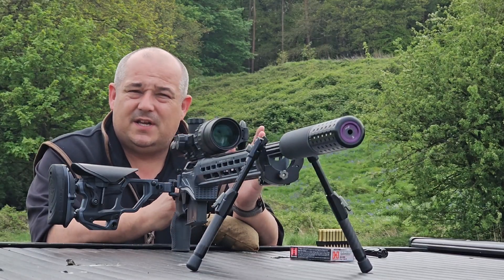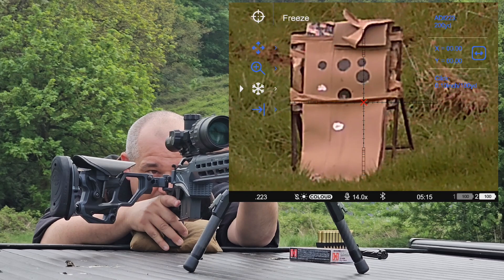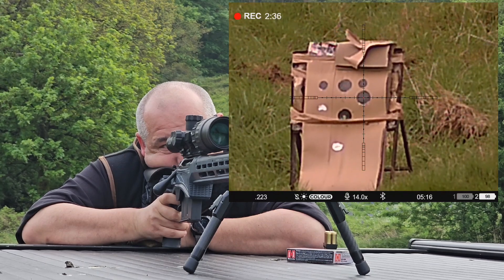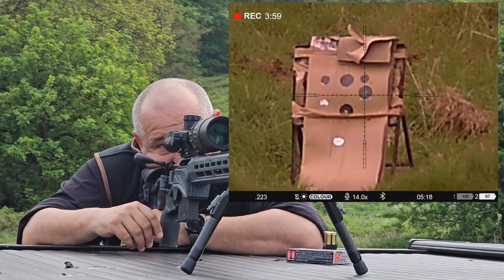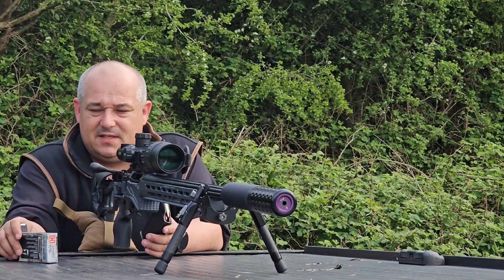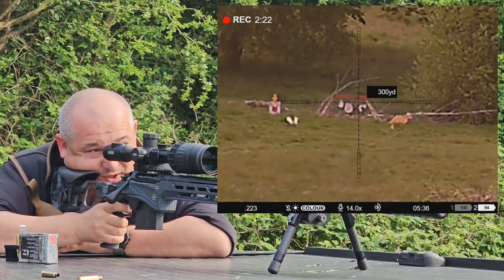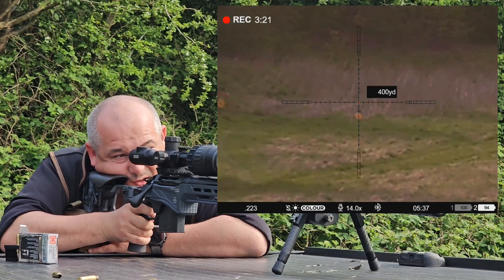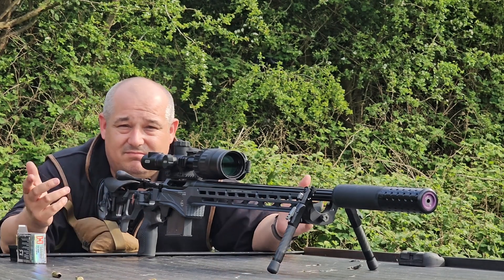Latest Update for the Pulsar C50 Day and Night scope WiFi models only...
The latest ballistic update to the Pulsar C50 Day and Night scope, WiFi Only models...